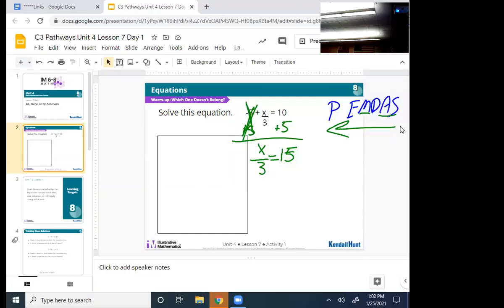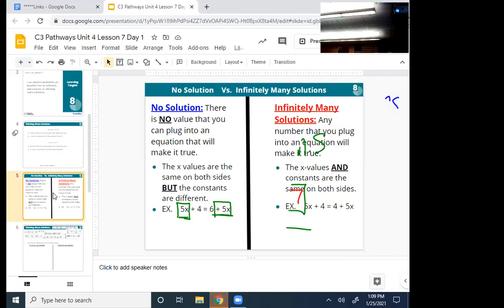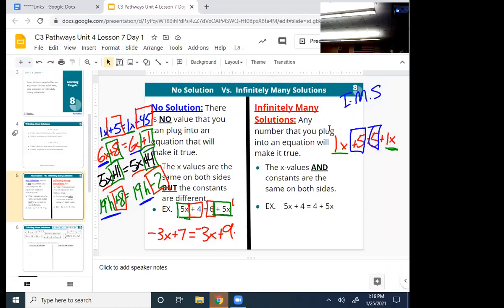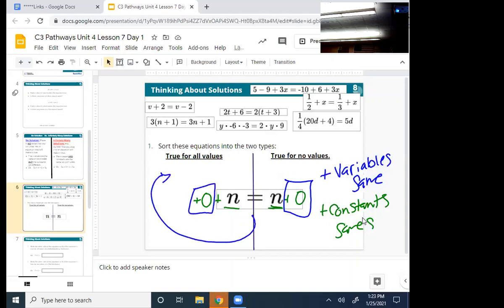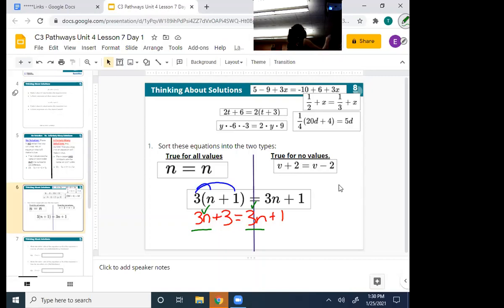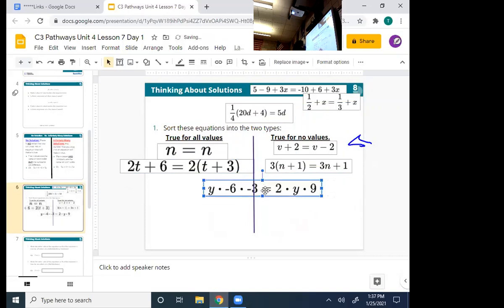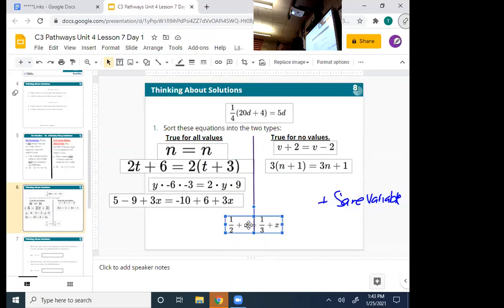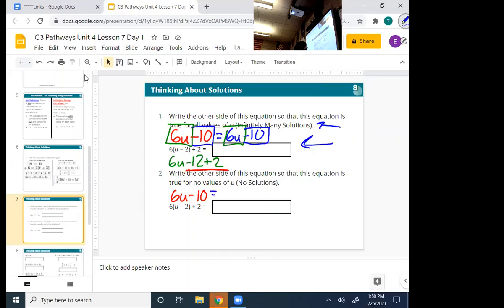Pathways Unit 4 Lesson 7 Day 1